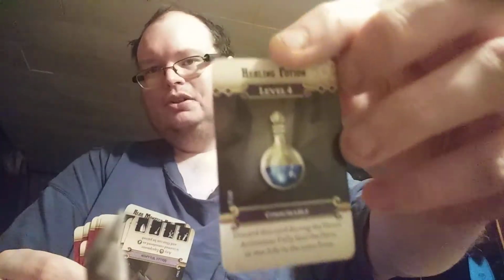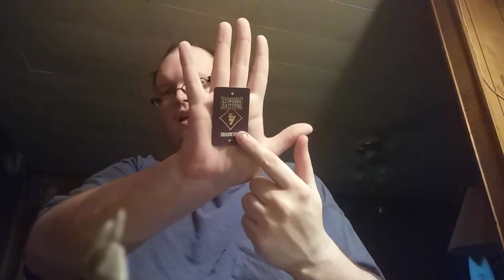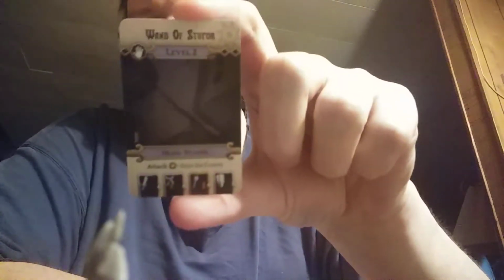lets talk about Massive Darkness